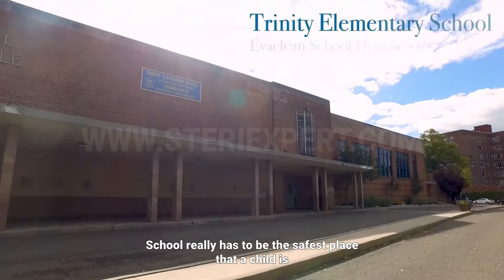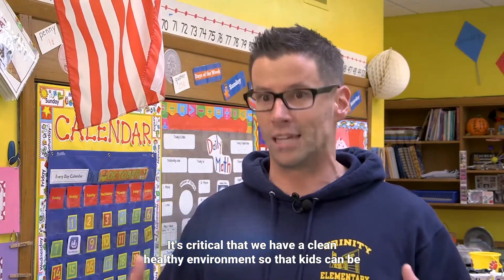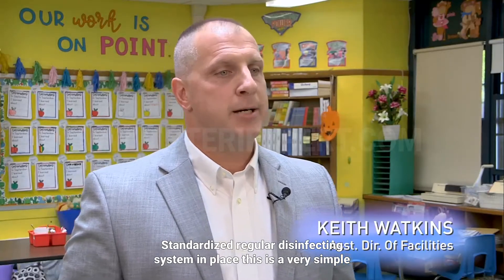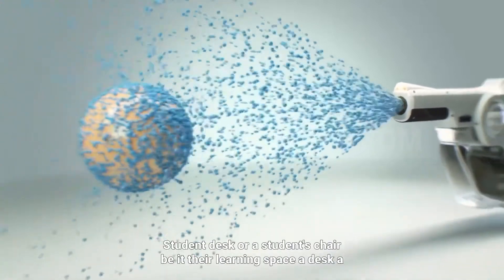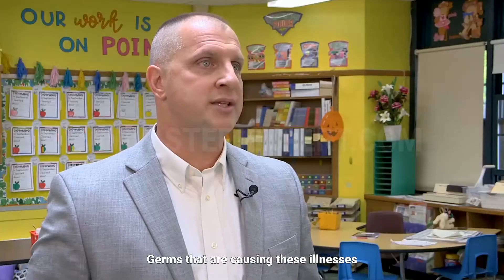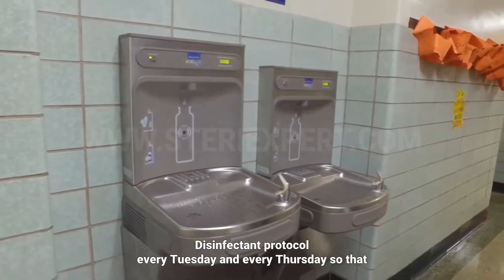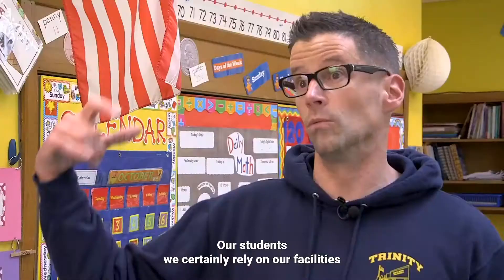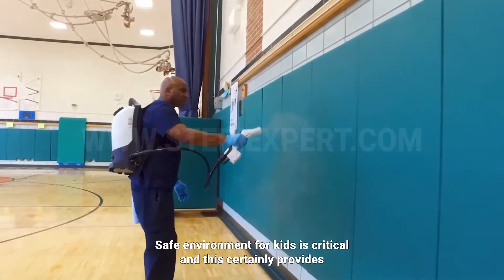Evaclean Healthy Schools Healthy Kids English sub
Healthy Kids, using electrostatic sprayers
Protexus sprayers are superior to any other sprayer, mister or fogger. This cutting-edge system combines electrostatic delivery with advanced battery technology that empowers your staff to effectively disinfect more thoroughly and with less training than ever before.

purtabs klorsept purone klorkleen victory protexus electrostatic spayers#schools#disinfection#covid-19#touchless disinfection system